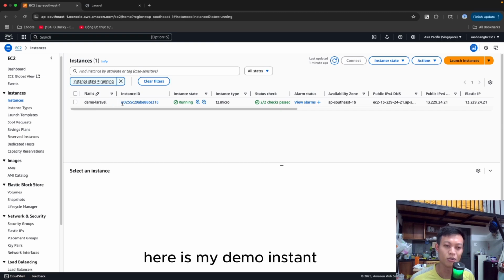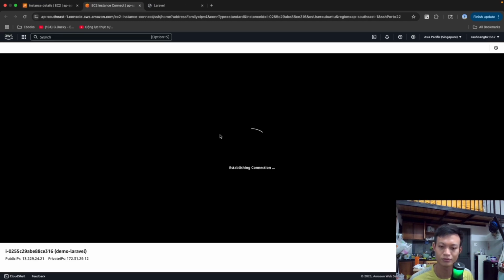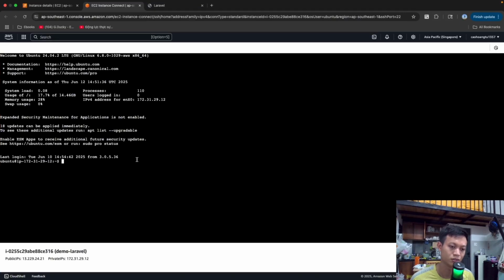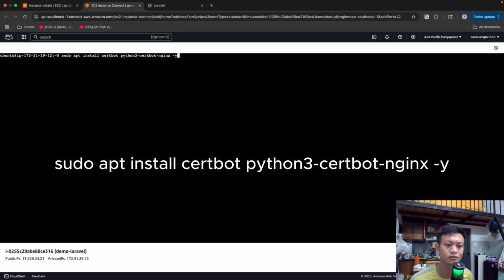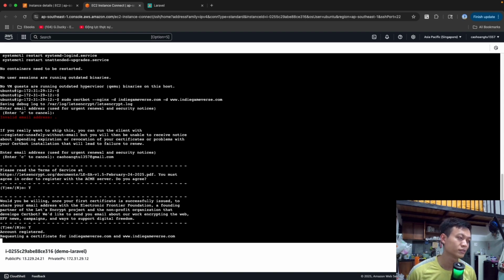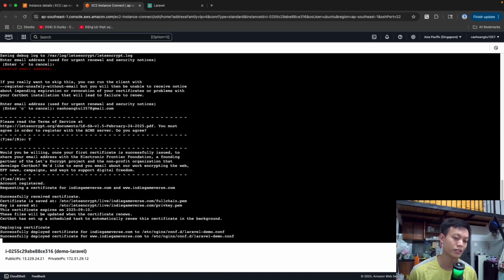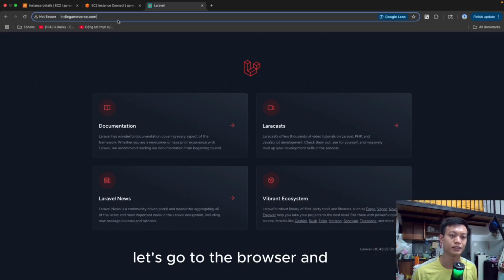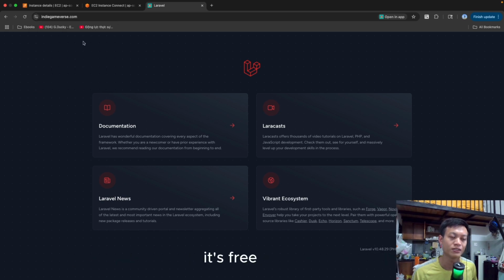How to Install Free SSL with Certbot & Nginx on Ubuntu EC2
Looking to secure your website with HTTPS? In this video, I’ll show you step-by-step how to install a free SSL certificate using Certbot and Nginx on an Ubuntu server.

🔧 What you’ll learn:
Installing Certbot on your server
Setting up SSL for your domain (e.g., indiegameverse.com)
Verifying HTTPS in the browser
Using Let’s Encrypt for a 100% free SSL certificate
💡 Perfect for developers, sysadmins, or anyone setting up their own website.